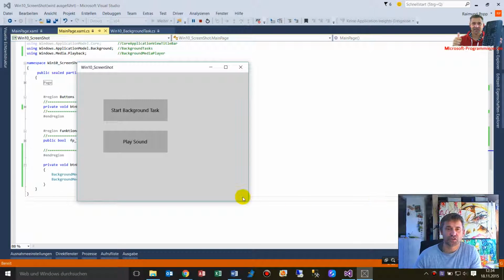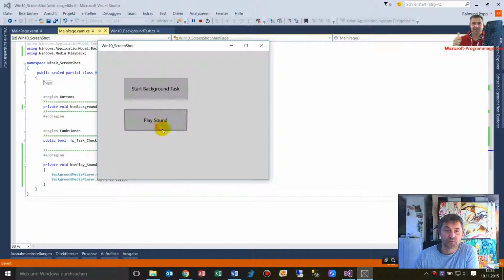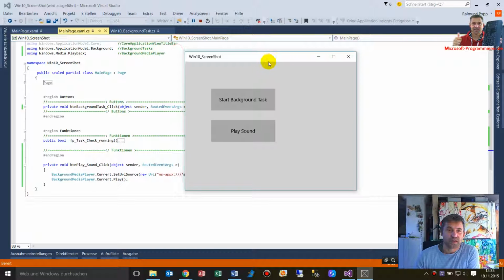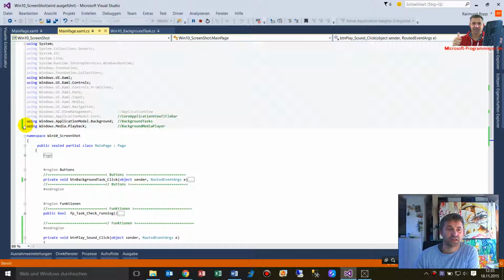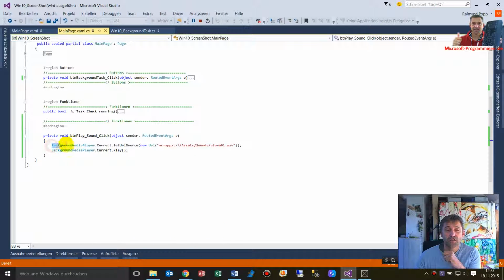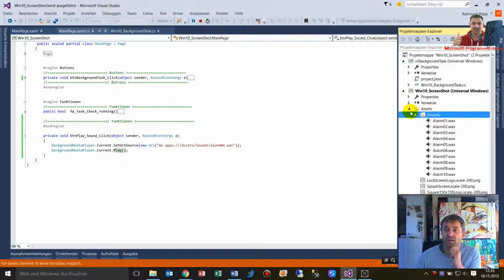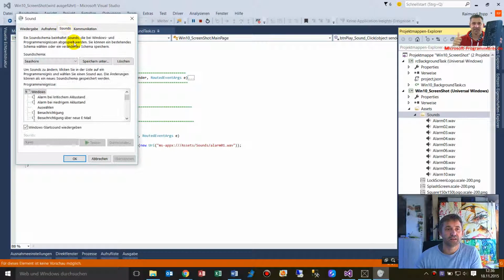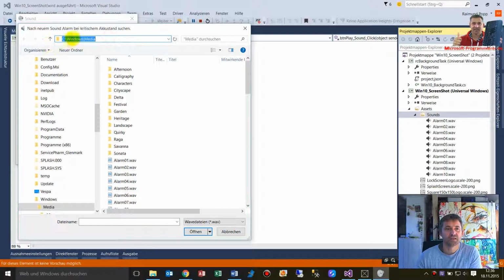UWP: Play Systemsounds with BackgroundMediaPlayer